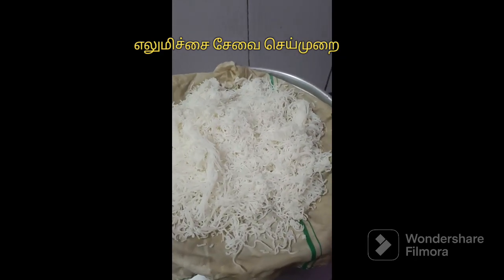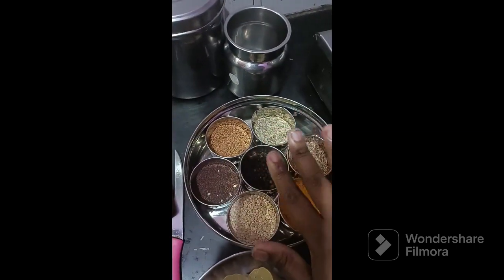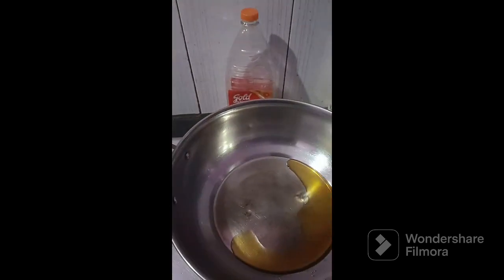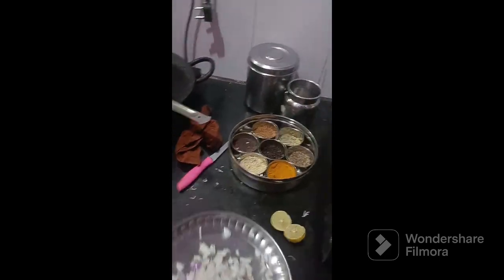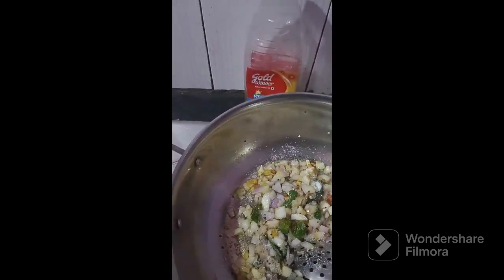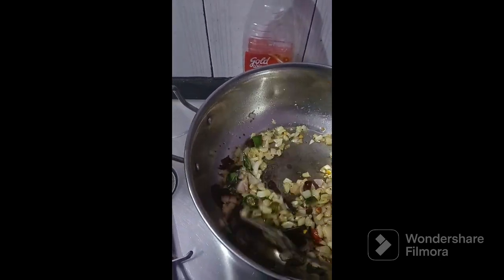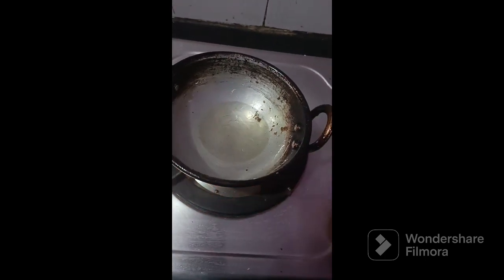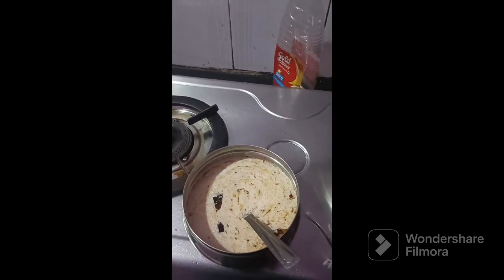lemonsevai😍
today my Ankerinh video kindly please support my dear friends and family 🥰🙏